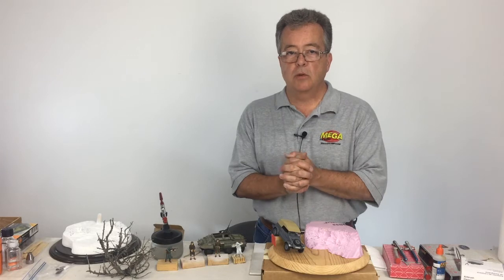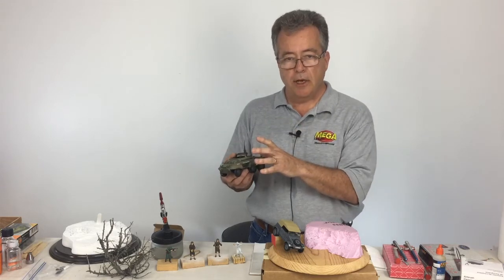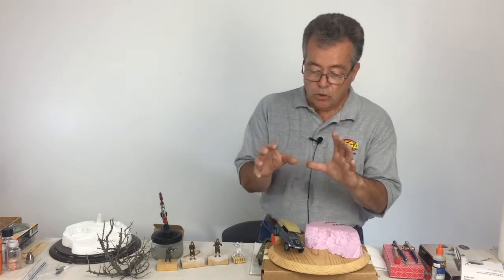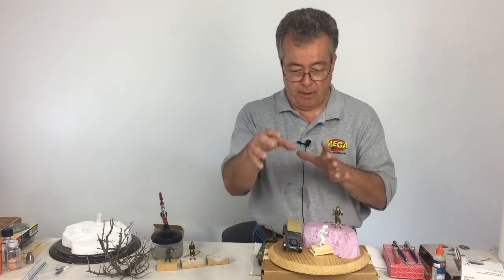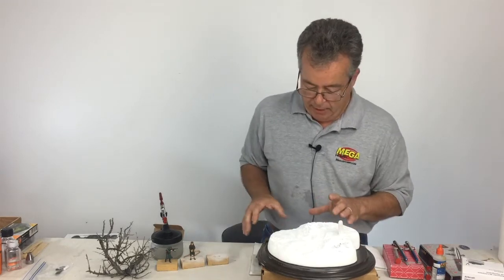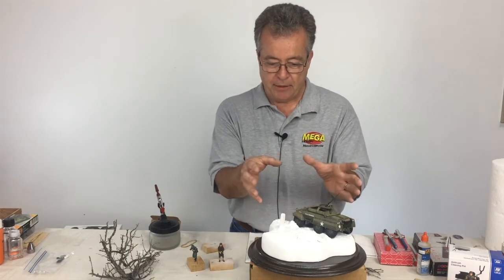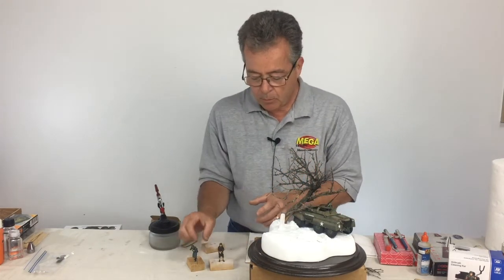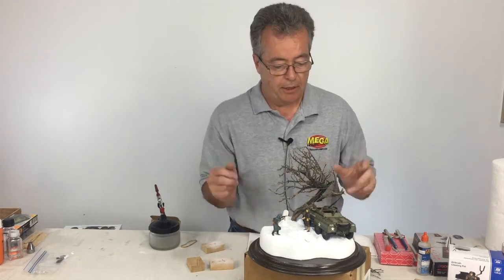Dioramas and Model Building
In this how-to video, MegaHobby.com's Jack Lynch walks you through how to take your model kit and put it into an intricate diorama that tells a story you can share with everyone. Learn how to use your creations to make your own diorama scene!